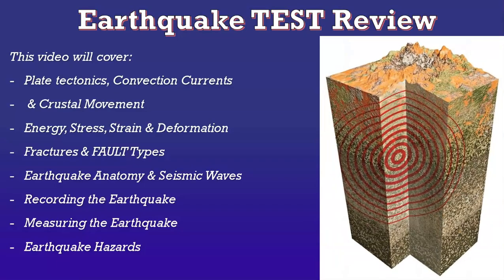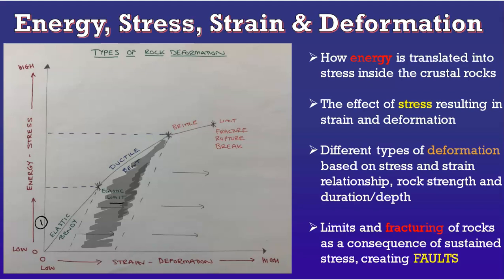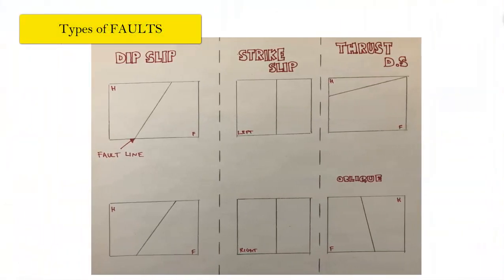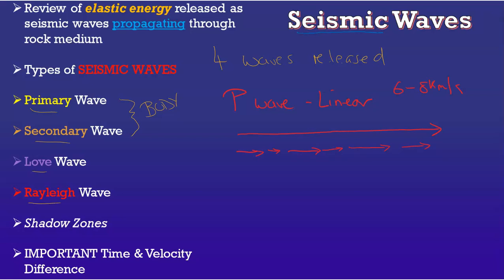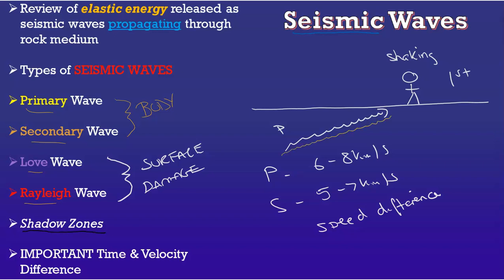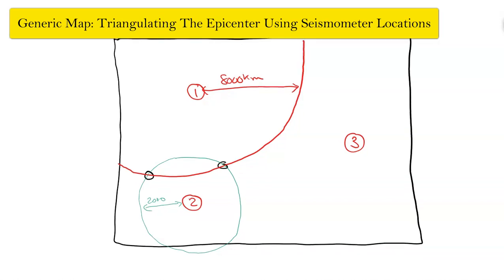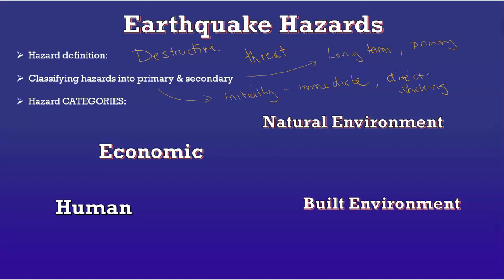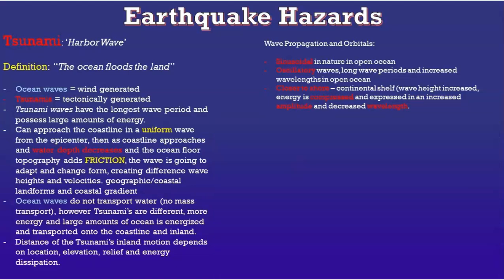Seismology & Earthquakes Review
TESC discusses EARTHQUAKES! Any student studying seismology and or earthquakes (applied geology) can use this review video to prepare for an assessment. The topics reviewed are:
- Plate Tectonics and the origin of STRESS
- Stress, strain & deformation
- Anatomy of an Earthquake
- Seismic Waves & Seismometer
- Earthquake Scales
- Earthquake Hazards - Specifically Liquefaction & Tsunamis